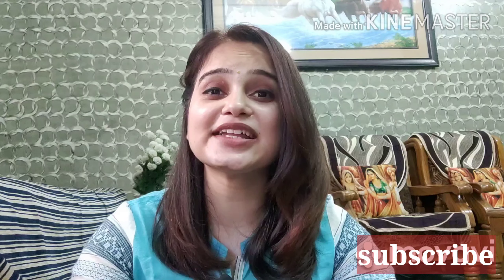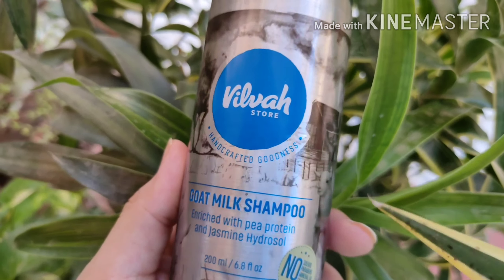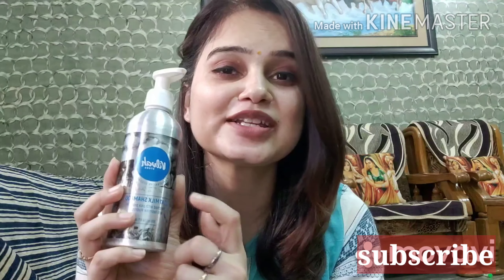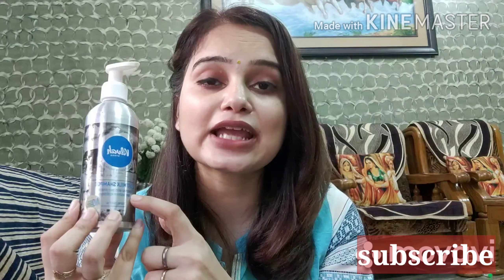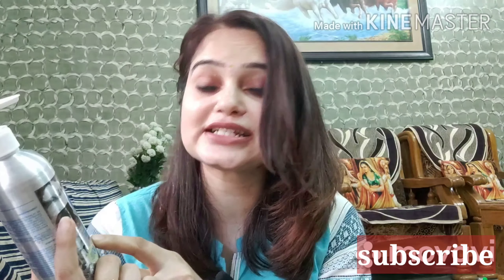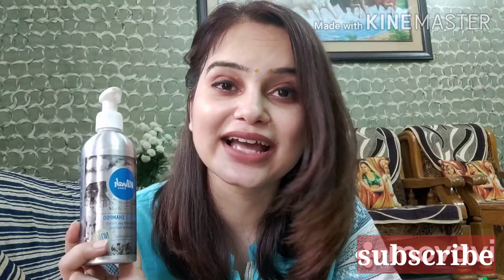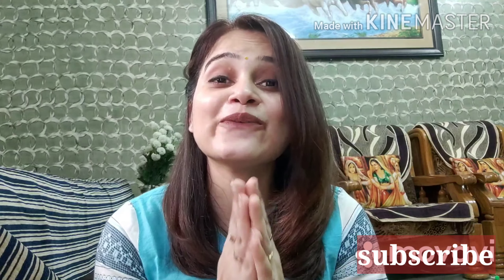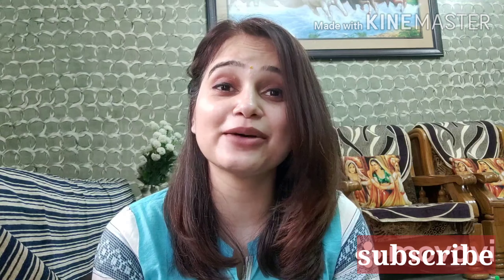Vilvah Goat Milk Shampoo Review | Natural , Organic shampoo | Made In India | Aditi Tripathi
Today i am sharing review of vilvah goat milk shampoo. Its a Natural Organic made in India Shampoo. i have been trying it out from last couple of weeks and shared my honest opinion of the product also I have shared the way I have used it y get better result .

What Brand Had to say about the product

Goatmilk is the star ingredient and it acts as an ideal hair conditioner, and it can help treat split ends and tame frizzy hair. Hydrolysed Pea protein will add lustre, body and manageability to hair. It improves elasticity against breakage while forming a protective barrier on the hair. Jasmine Water fights itchy scalp conditions and boosts hair growth.

Some of the major benefits are

 - pH balanced,  mild formulation cleanses the scalp and hair well

 - Balance the extreme scalp conditions

 - Keeps hair soft and manageable while increasing volume and shine.

 - Goat milk helps soothe and improve eczema, psoriasis and other scalp conditions.
 - Clinically proven Pea Protein provides extra moisture boost than any other moisturising shampoo.

- Less usage of the product so 1 bottle of shampoo lasts longer than an average commercial shampoo

- Certified Non-irritant to the skin and Dermatologically tested

In keeping with Vilvah's commitment to creating products based on natural plant-derived ingredients, our hair cleansers contain NO harsh chemicals, NO synthetic fragrance, No mineral oils, No phthalates, NO silicones, NO parabens, NO Sulfates, NO DEA/MEA, NO PEGs and NO animal testing

How to use:

Wet hair. Massage into scalp and hair creating a rich, foaming lather. Rinse
thoroughly. Repeat if required. Follow with our conditioner.

Foam/Lather - Medium

pH - 6

Fragrance:

100% Natural Scent. Sensuous floral and citrus aroma.

Ingredients:

Aqua, *Jasminum Grandiflorum(Jasmine) flower water, *Goatmilk, **Disodium Cocoyl Glutamate (Ecocert Cosmos approved mild surfactant), **Cocamidopropyl Hydroxysultaine (Ecocert approved mild surfactant), **Sodium Lauroyl Sarcosinate (Ecocert approved mild surfactant), **Xanthan Gum (Food grade), *Hydrolyzed Pea Protein, Potassium Sorbate and Sodium Benzoate (Ecocert approved preservative), *Citrus Medica Limonum (Lemon) Peel Oil, **Jasminum Officinale (Jasmine) Oil, **Myroxylon Balsamum (Peru Balsam) Oil, *Ethylene Glycol Mono Stearate (Ecocert compliant), Sodium Hydroxide, *Sodium Gluconate (natural chelating agent)

Product Link

I am not a professional, I am just sharing my experience on skin care . Things I have tried and I usually do that works in my favor.

Earlier video links

Adititripathi
Aditi Tripathi